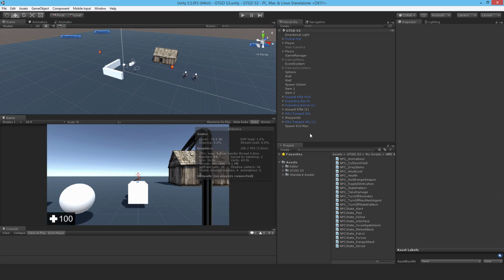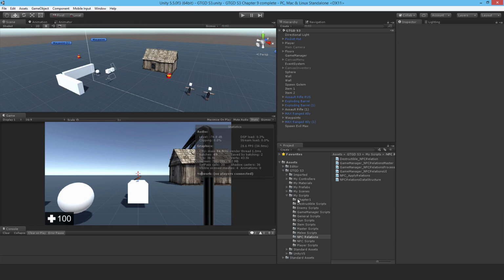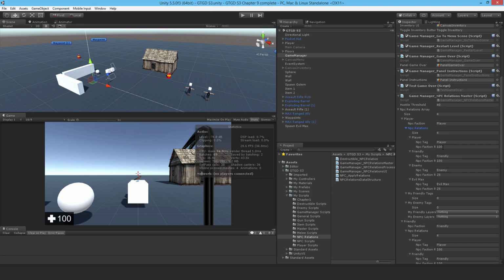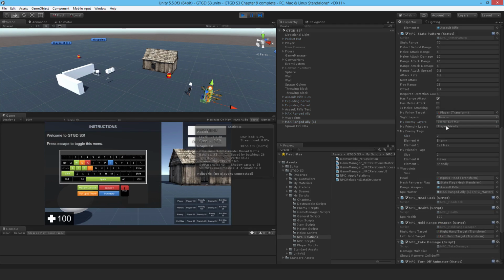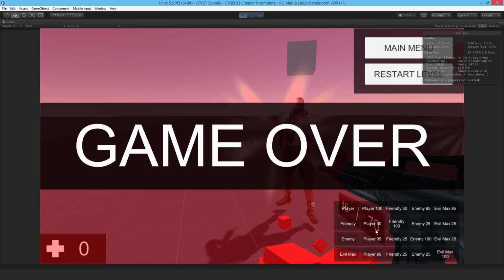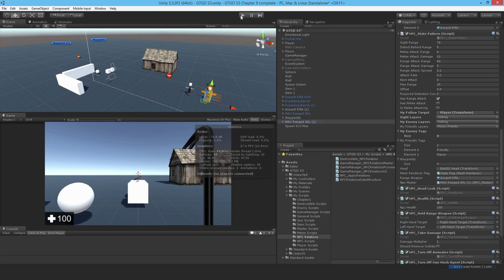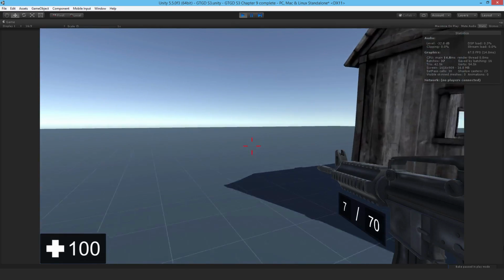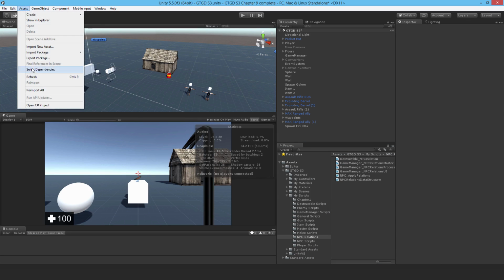[185] NPC Dynamic Faction - How To Make A Game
I'll show you how to make dynamic factions! Allies can become enemies and vice versa.